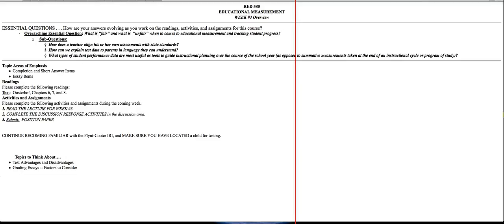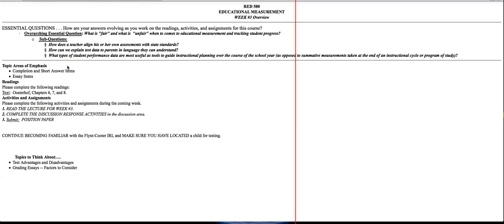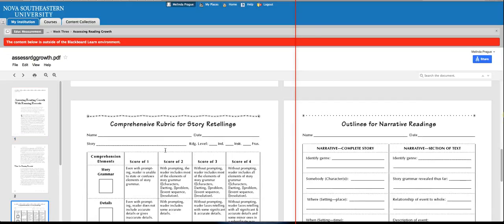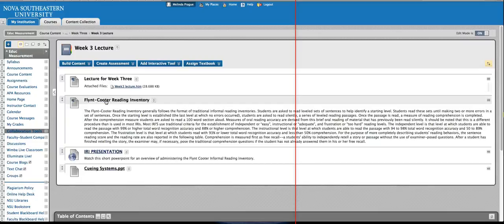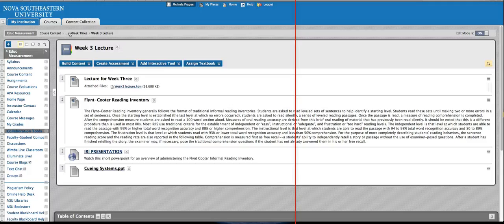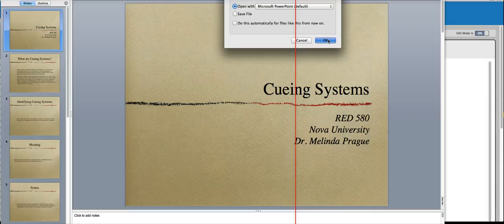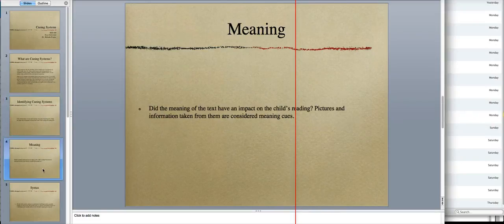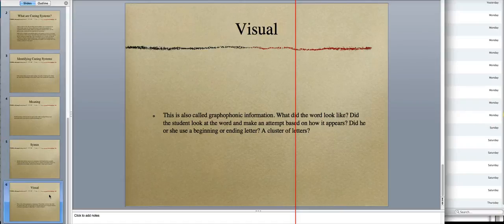Screencast by mprague from Screenr.com